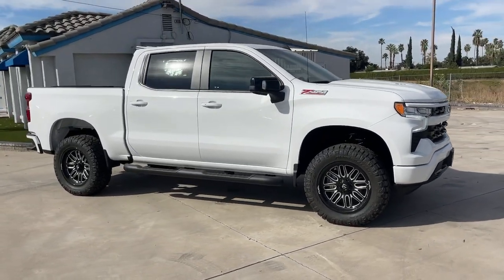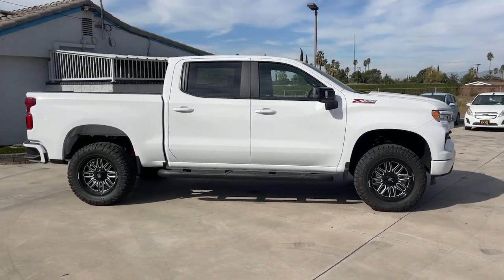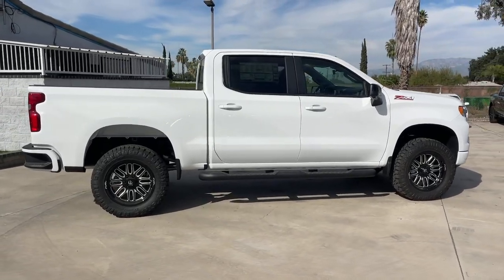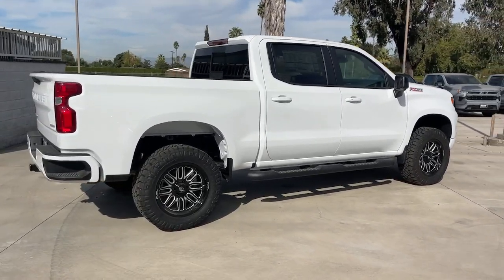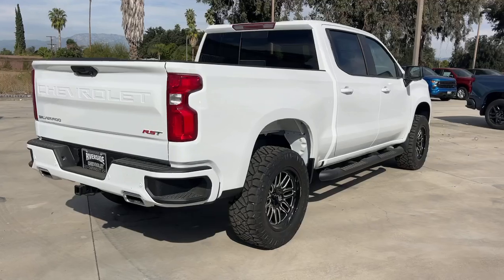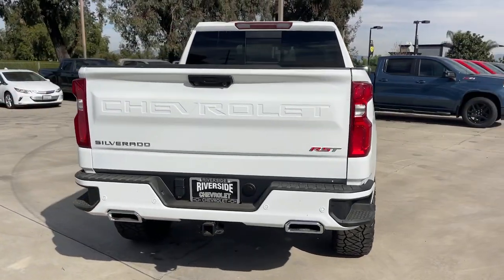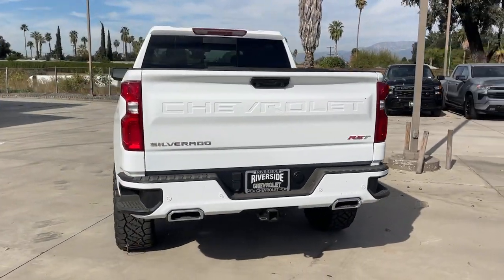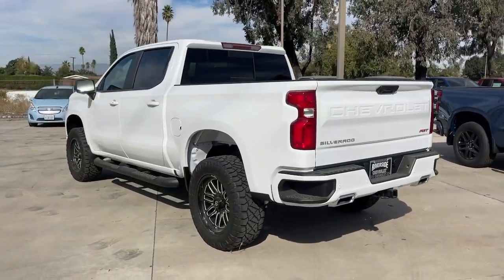2024 Chevrolet Silverado_1500 RST CA Fontana, Redlands, Ontario, Moreno Valley, San Bernardino,...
New 2024 Chevrolet Silverado_1500 RST available at Riverside Chevrolet located in 8200 Auto Dr, Riverside, CA, 92504. Servicing the Fontana, Redlands, Ontario, Moreno Valley, San Bernardino, Riverside area.

This could be the car for you, the  2024  Chevrolet Silverado_1500. The Silverado 15 Hundred is the full-size pickup that  blends a spacious, quiet cabin, technology that keeps you connected, smooth handling, and the toughness you need for all your projects. The following are some of this vehicles highlighted options: Heated Steering Wheel
, Apple Carplay®/Android Auto®, Pre-Collision System, Wireless Charging Station, Keyless Entry, Heated Driver Seat, Satellite Radio, Heated Mirrors, Lane Keeping Assist, Remote Engine Start. Everyone loves the strong, silent type. Make a date with the Silverado 15 Hundred.